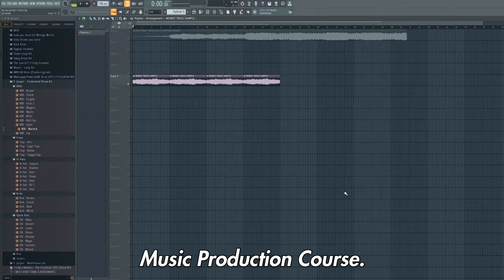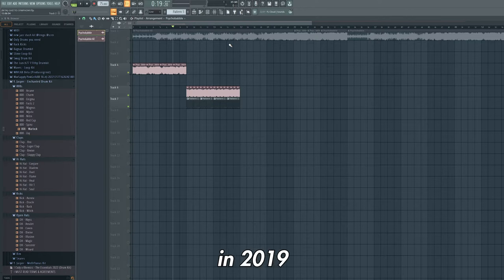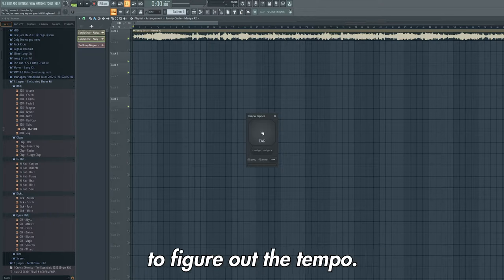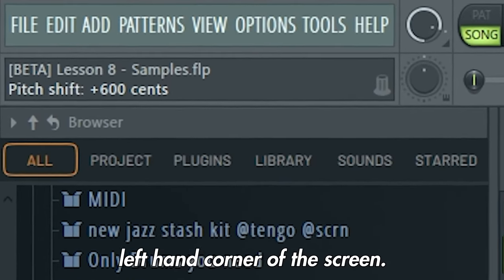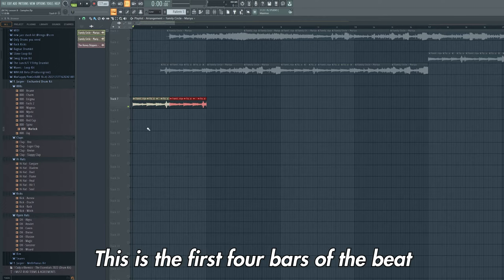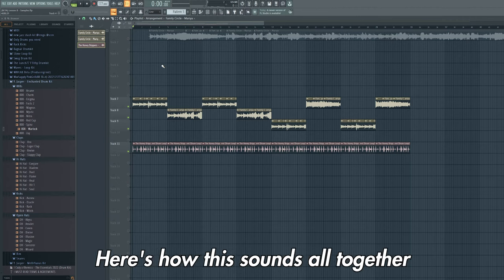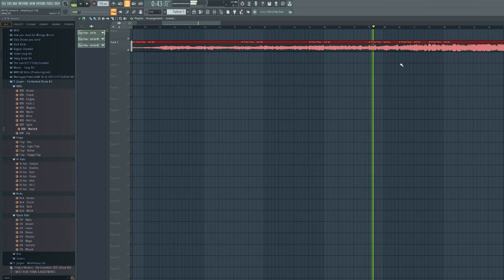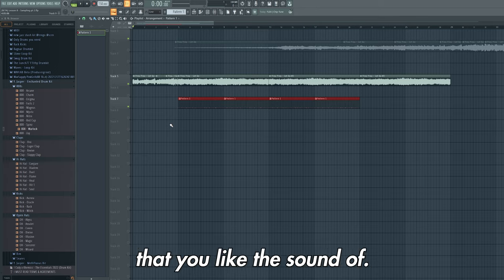FL Studio Music Production Course: How To Sample On FL Studio (Lesson 8)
Welcome back to the FL Studio Music Production Course! In Lesson 8, we're diving into the art of sampling, a powerful technique used in some of the biggest hits in music history. Learn how to take portions of existing songs and transform them into fresh, new beats in FL Studio!

In this lesson, you'll discover:

What sampling is and its role in modern music production.
Examples of popular songs like J. Cole's "Wet Dreamz" that utilize samples.
How to find and download samples, match the tempo, and pitch them.
The process of chopping and arranging samples into a new track.
Adding your own drum patterns or even sampling existing drum loops.

By the end of this lesson, you'll know how to create your own beat using samples and integrate them into your productions. Start unlocking the full potential of sampling in your music!